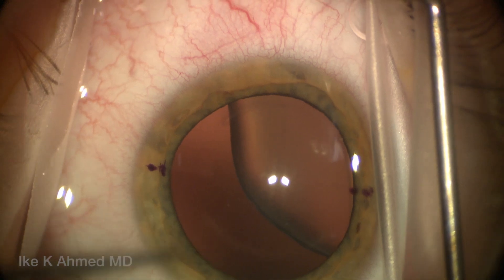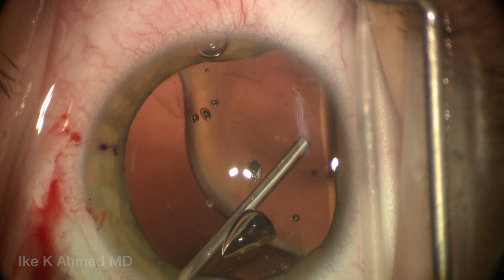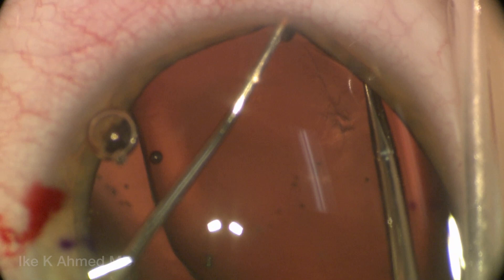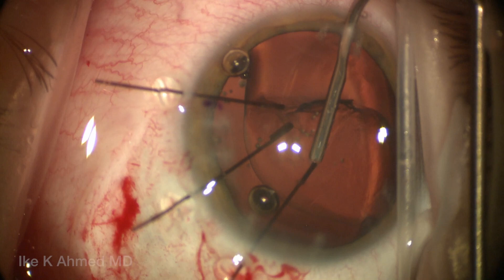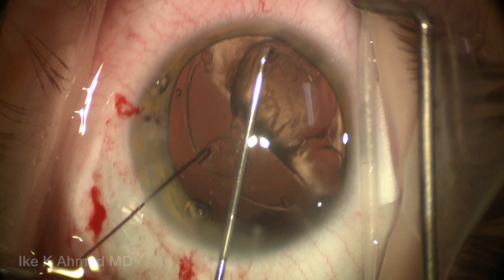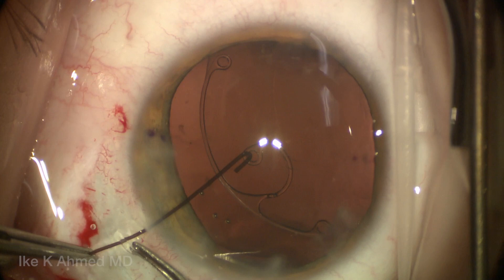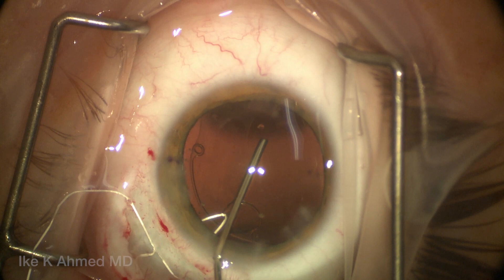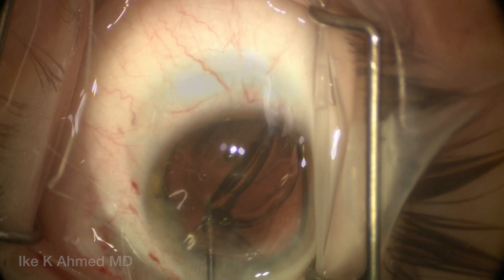Capsular Tension Segment (CTS) Surgical Technique for Dislocated Cataract by Ike Ahmed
Step-by-step surgical technique for use of the CTS for profound zonular weakness during cataract surgery.  This is a young patient with isolated ectopia lentis with superonasal lens subluxation.  Use of 7-0 goretex and CTS, with CTR.  Suggest to view with 1080p HD settings on youtube